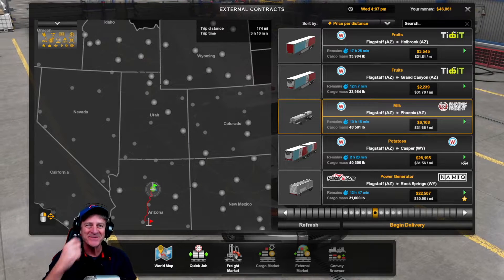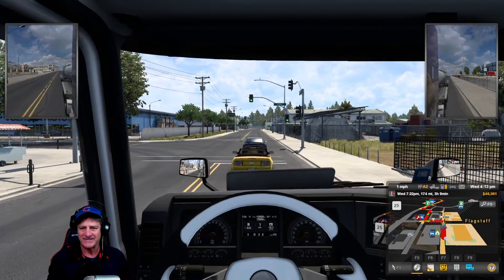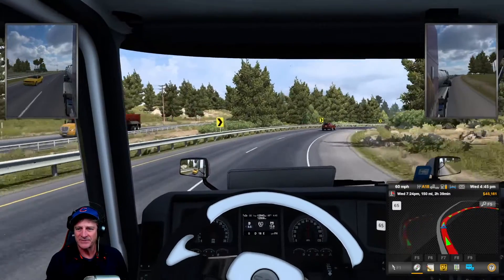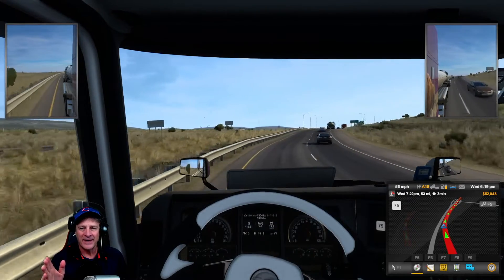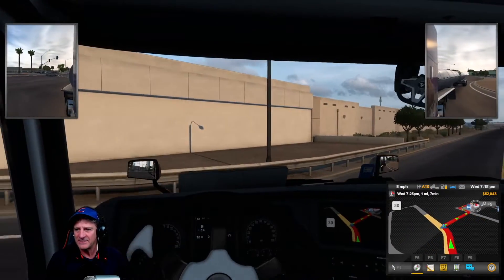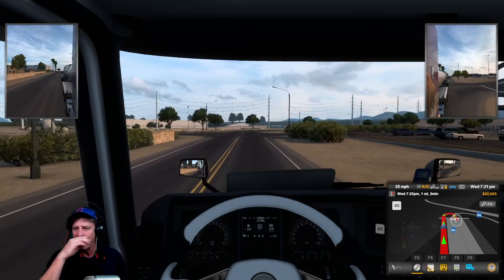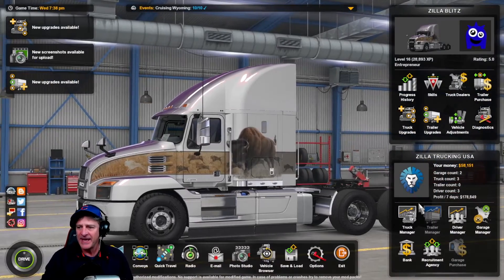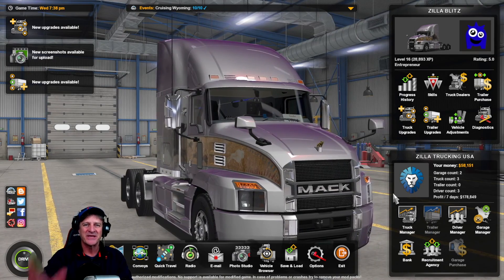ATS | Sky Harbor Achievement | American Truck Simulator Career | Episode 31 - Harbor Freight Arizona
We deliver milk to the Phoenix Freight company at the Phoenix airport to get the Sky Harbor Achievement in American Truck Simulator. Arizona DLC

This series is an American Truck Simulator career Let's Play (ATS) playthrough where we start with nothing and attempt to build a trucking empire in America.

ATS | Sky Harbor Achievement | American Truck Simulator Career | Episode 31